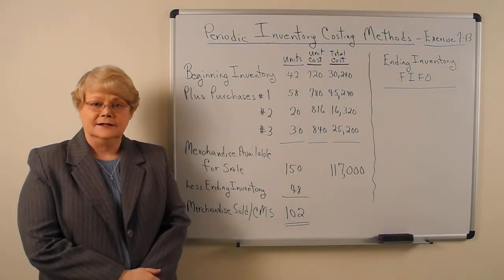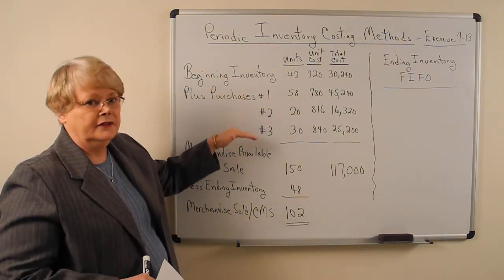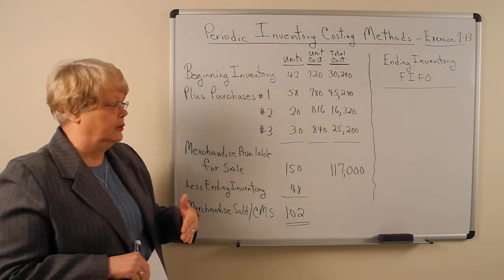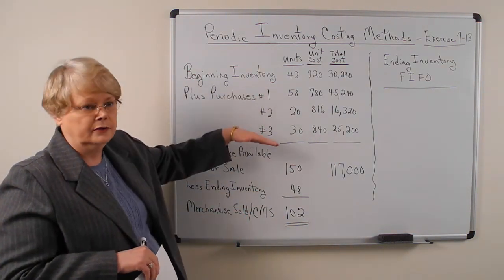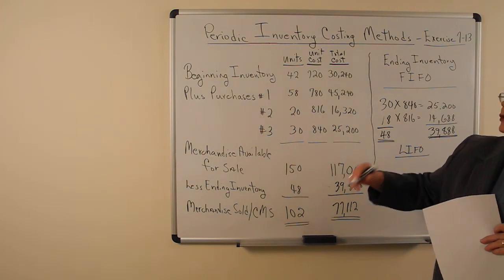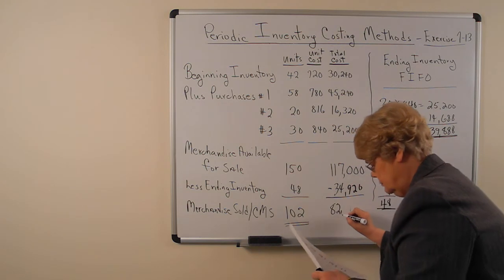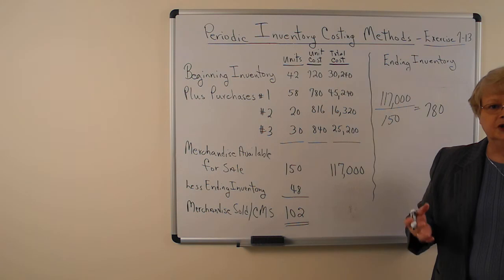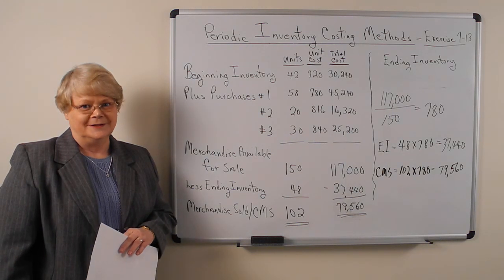Fowler Inventory Costing Periodic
Discussion of Periodic Inventory Vauation